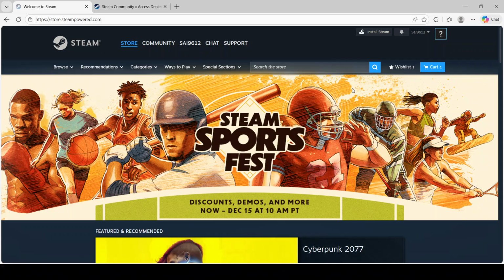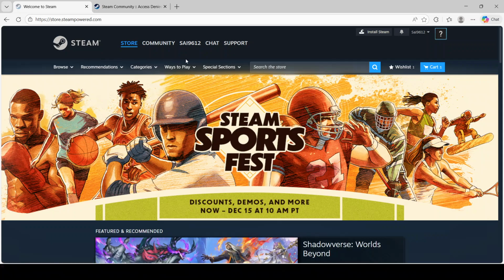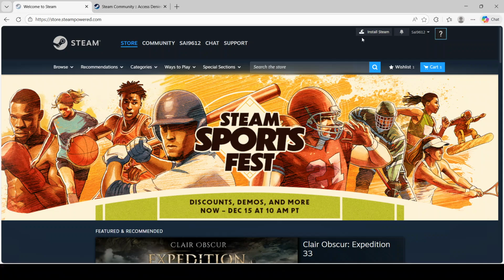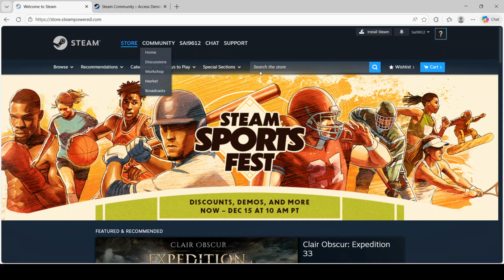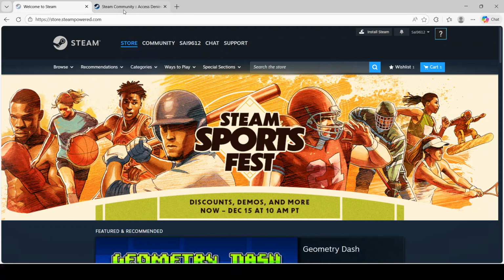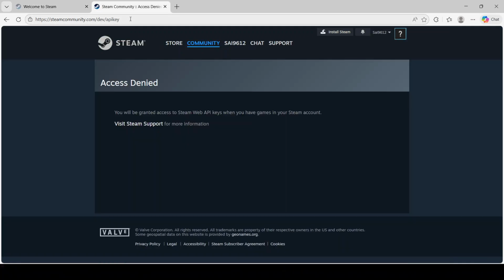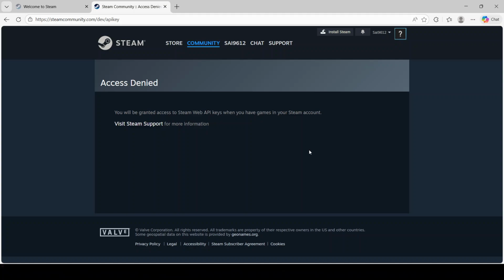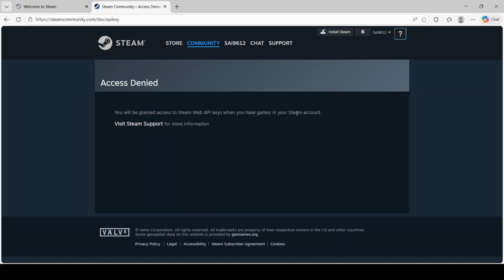How To Change Steam API Key 2026 (Step By Step)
Learn How To Change Steam API Key in this video.